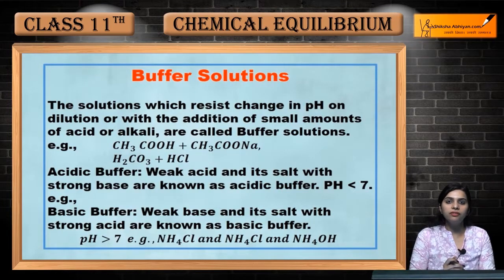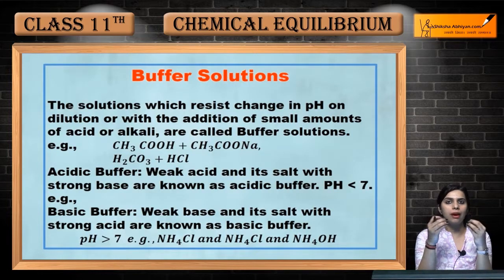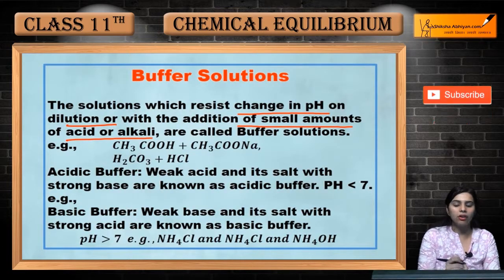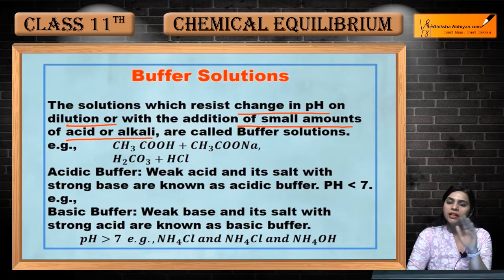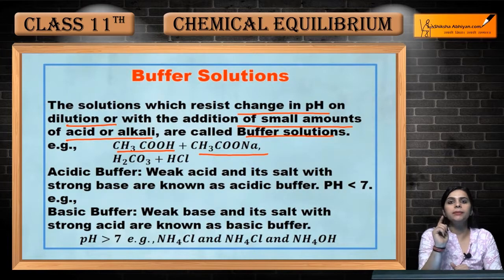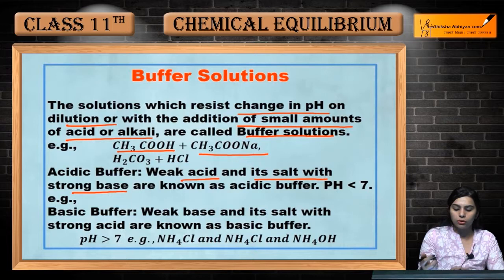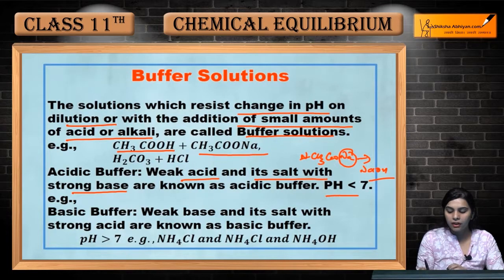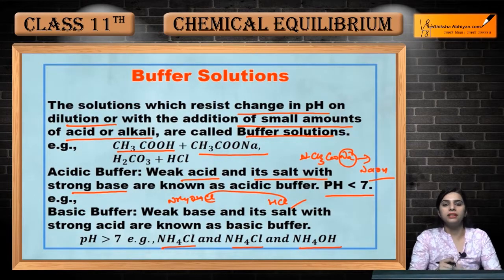Solubility Products | Chemical Equilibrium | CBSE Class 11 Chemistry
This video is a part of the series for CBSE Class 11, Chemistry demo videos for the chapter “Chemical Equilibrium.” In this series, we have completed all the concepts, examples and the entire NCERT exercises. It is the part of an initiative taken to provide quality online education to students free of cost on YouTube.